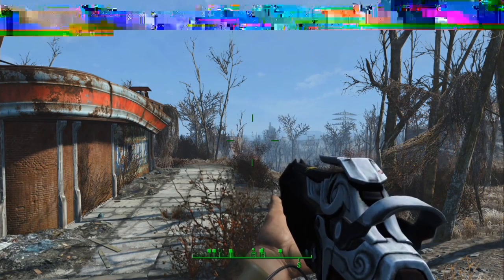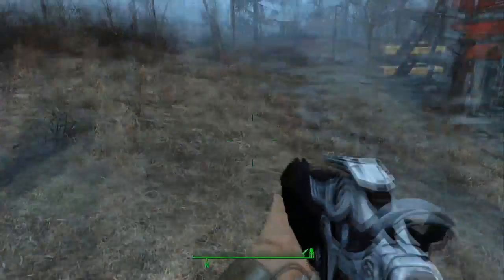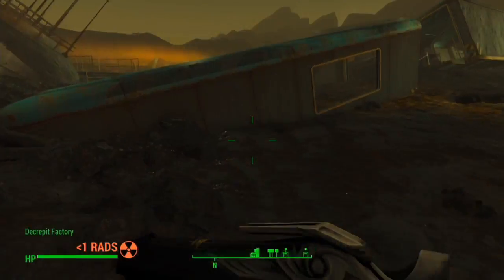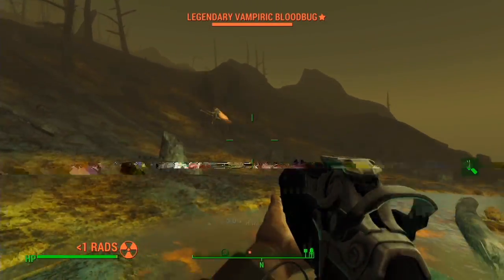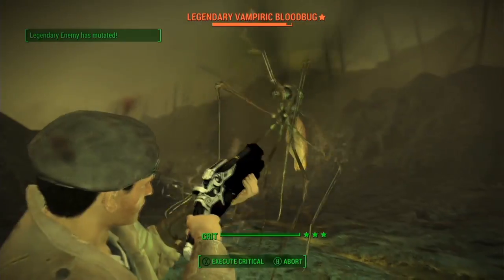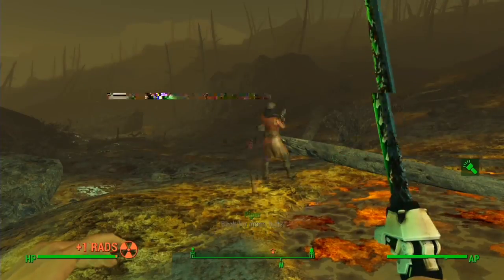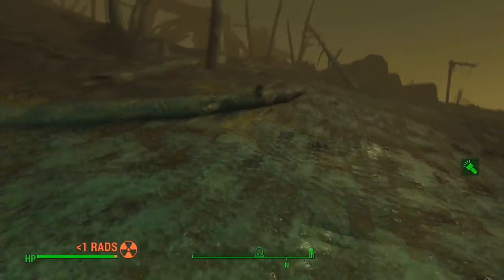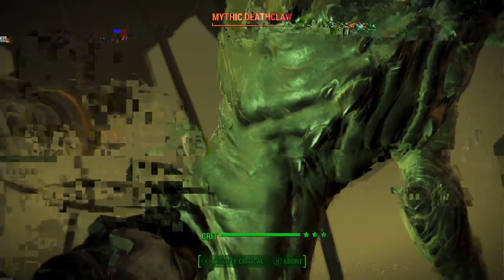Fallout Meets Overwatch Fallout 4 Mod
Twitter 🐦: Twitter.com/IcyHalo_
Instagram 📸: Instagram.com/icyhalo_

FOLLOW MY FRIENDS TWITCH CHANNELS

Danyell: Twitch.tv/DanyellTV
Lyle: Twitch.tv/Lyle_Tillman
Six: Twitch.tv/sixhandsenpai
Drad: Twitch.tv/Dradsose
Nelson: Twitch.tv/luciousofficial_
Cold: Twitch.tv/coldflamingo77

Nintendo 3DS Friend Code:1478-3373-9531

ignore all hate comments we are here to be friends and have fun :)